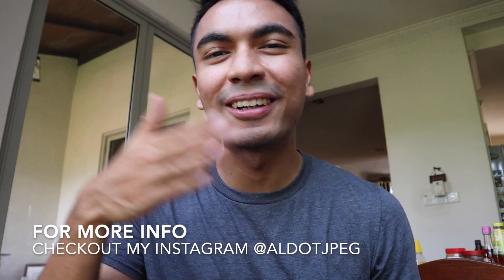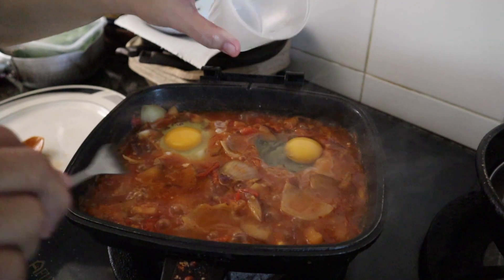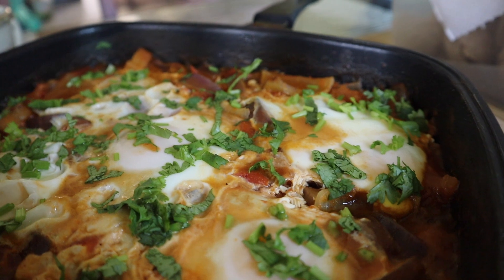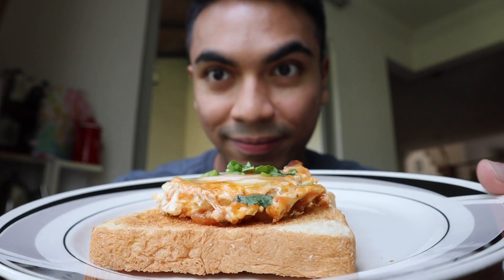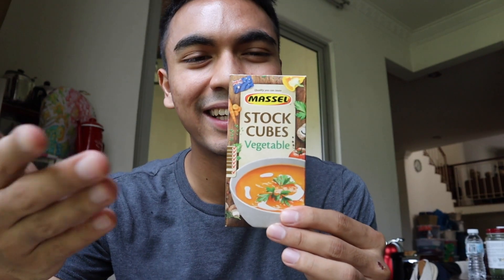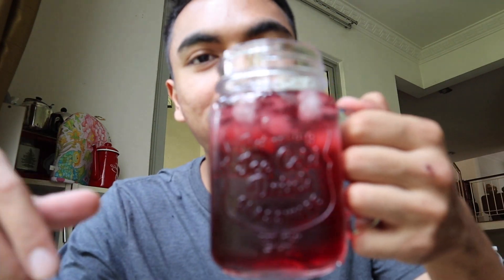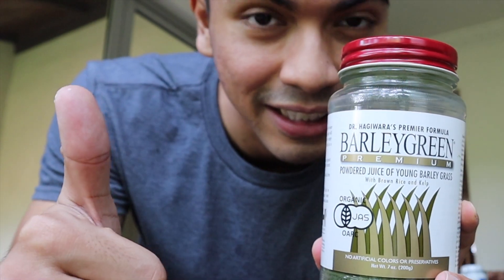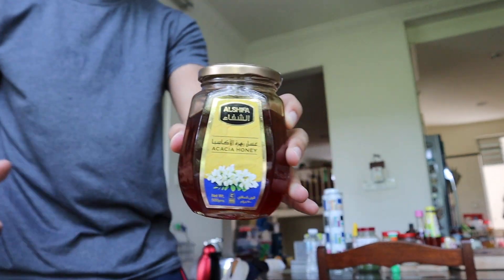One Pan Meal HOME MADE Shakshuka | Lockdown Eating Episode 1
HELLO! As it is the first partial lockdown day in Malaysia, here's a simple one pan meal which my mom made for us, SHAKSHUKA! Again, there are a million names and recipes for this meal, do not attack us hahaha. Also, at the end of the video, I shared some supplements which I take to boost my immune system. Love you all. Take care, stay safe, and enjoy the video.

If you're new here, hello! My name is Al and I make food and travel vlogs. I also talk about daily things which we all go through, hoping it makes sense and actually benefits a human being watching. Feel free to check out this space and have a look at my videos. Who knows, you might like them. Have the best day!